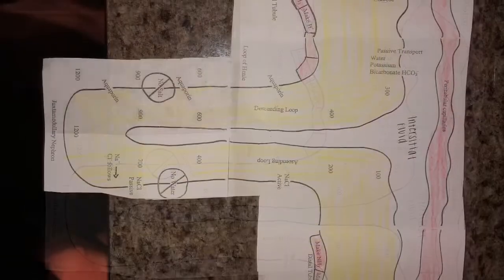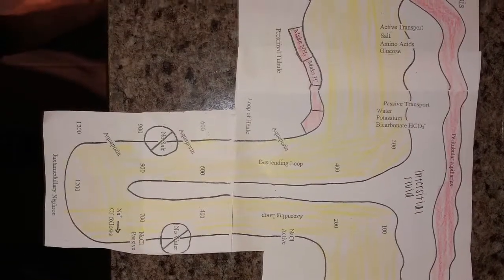AP Biology Nephron Video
6th Period - Vincent Sokhon, Syeda Fatima, Mattias Hollmann, Isabel Guzman